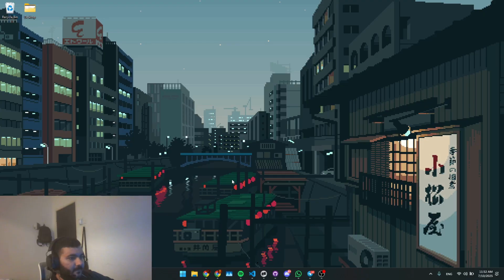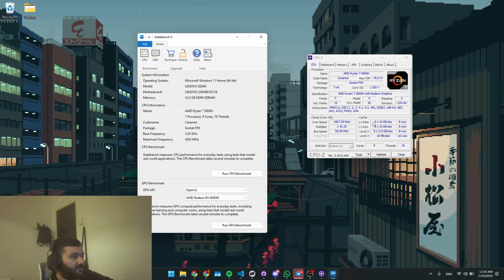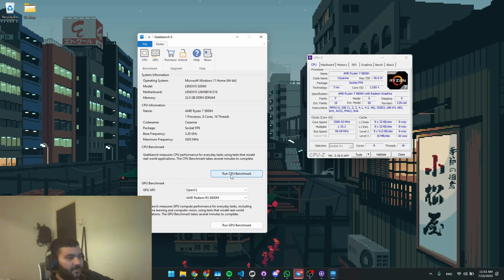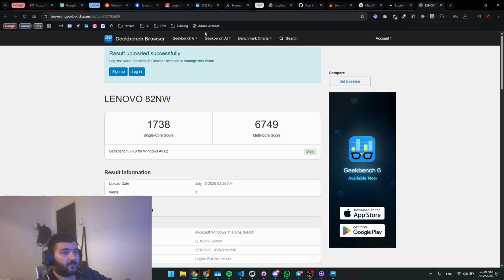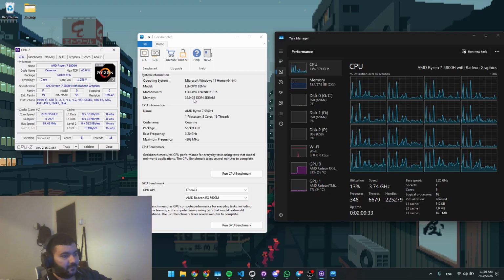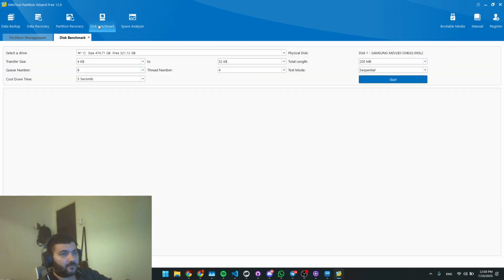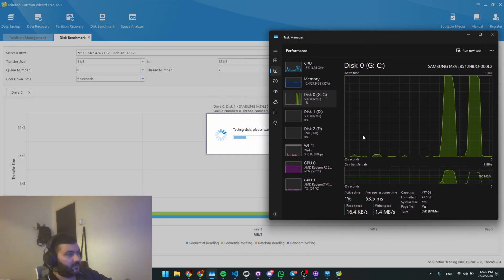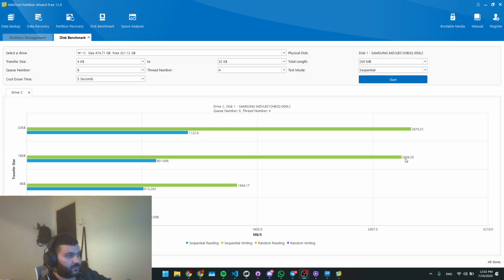COA Group Project - Computer D - Mohamed Sami